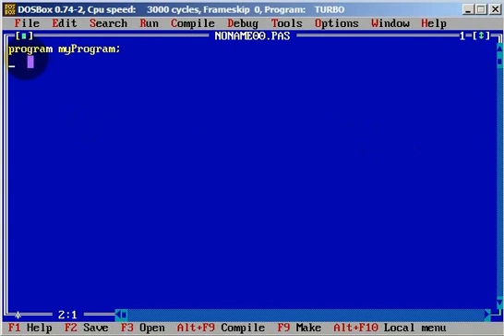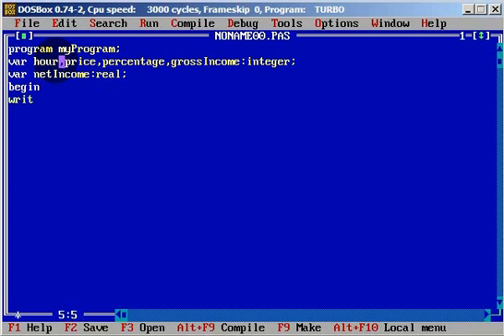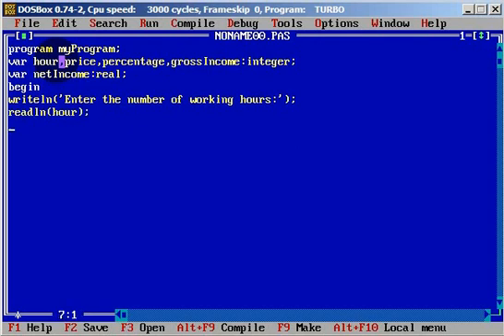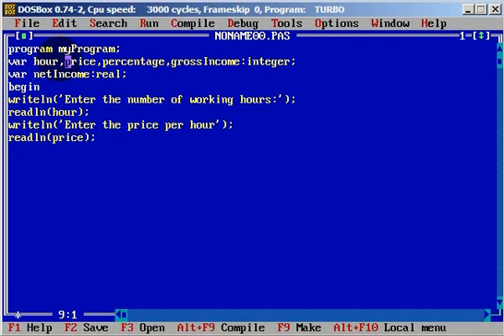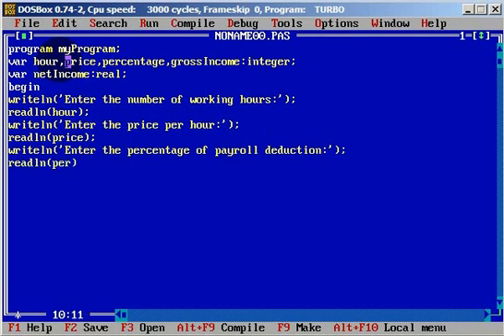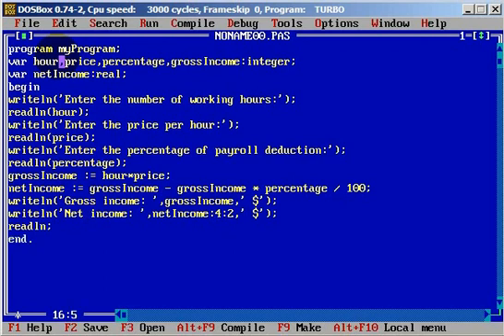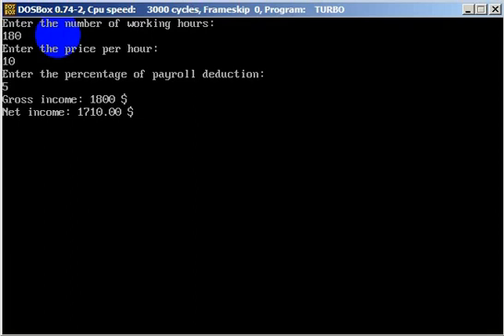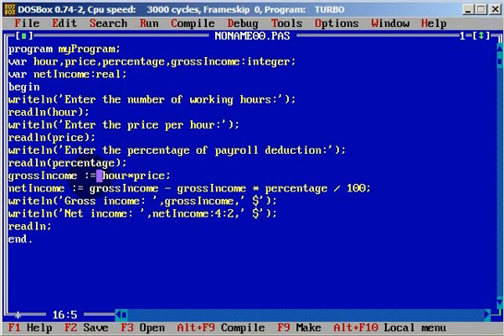Turbo Pascal Programming #09 Calculating salary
Turbo Pascal tutorial
Turbo Pascal Full Course
Tutorial Pascal
Learn Pascal